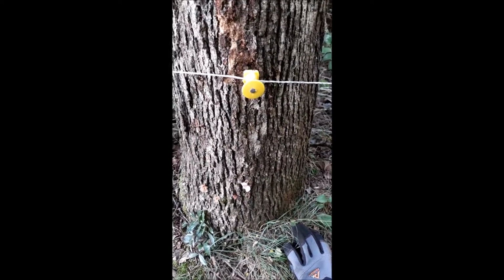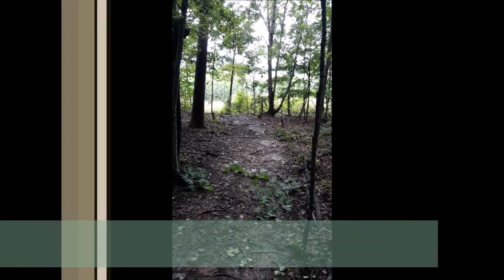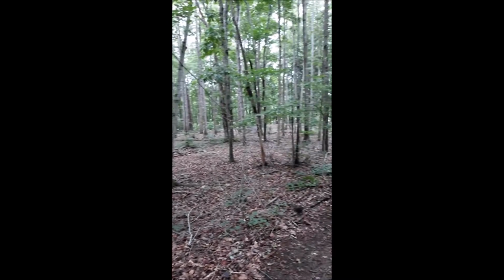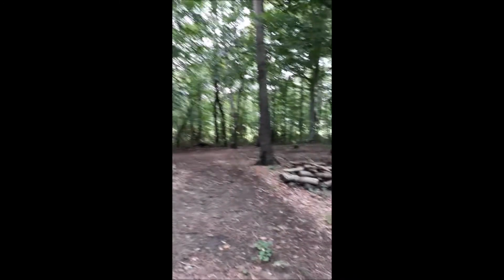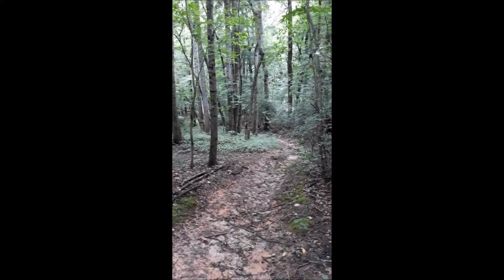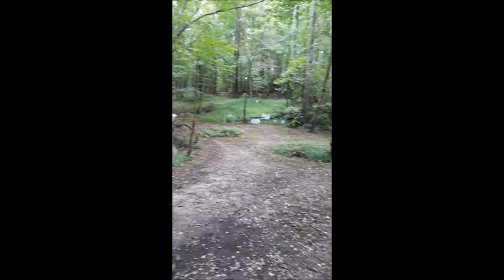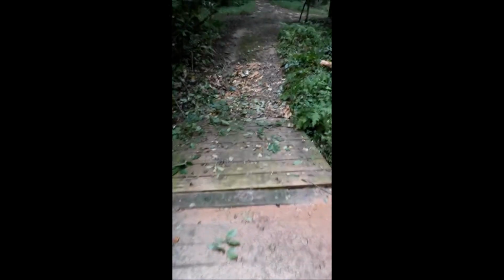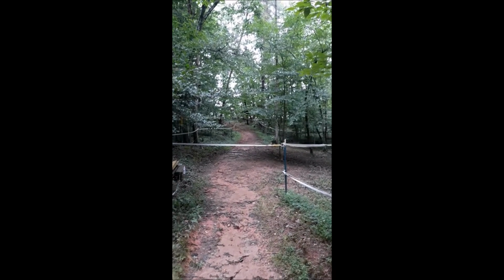08/16/2020 Fence & Trail Cleanup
We had a few bad storms come through our area the other day, and from the house, you could hear the electric fence shorting out somewhere in the woods.  Needed to find out why, and so in this video, I go on the prowl to find the culprit, and I ramble on about anything and everything :)

Soundtrack credits in video